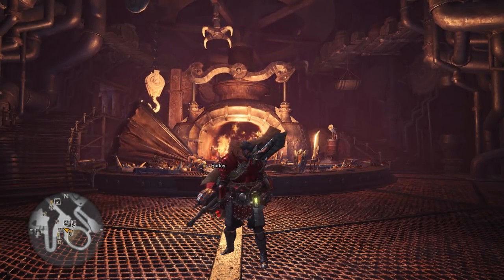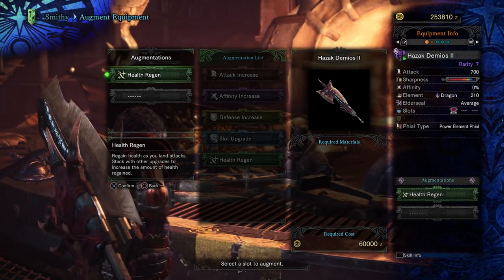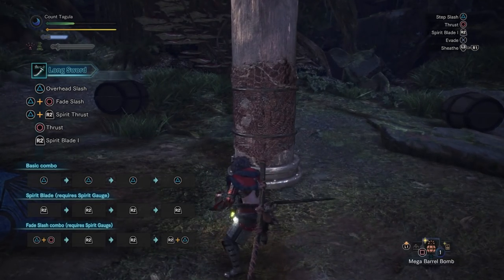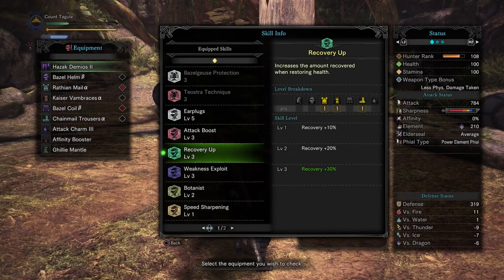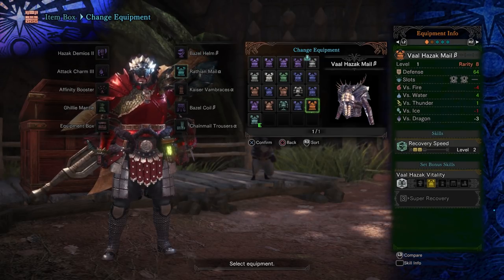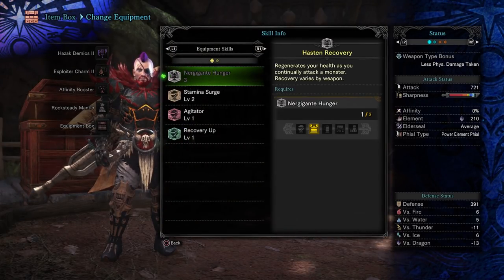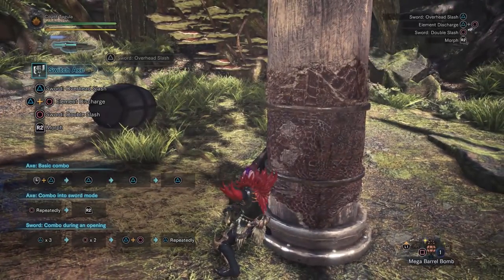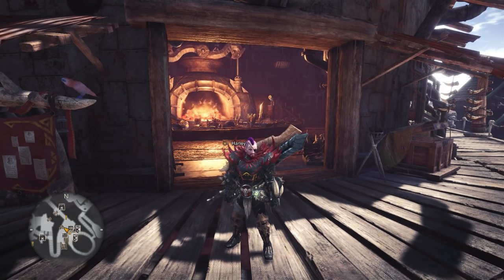BEST Augmentation to use? HEALTH REGEN In Depth Guide Monster Hunter World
Today we go in depth with just how amazing the health regen Augmentation is to use in monster hunter world. Is it the best?